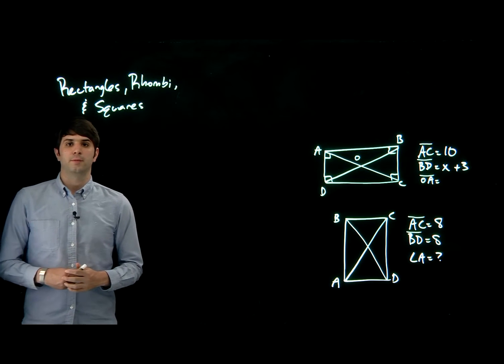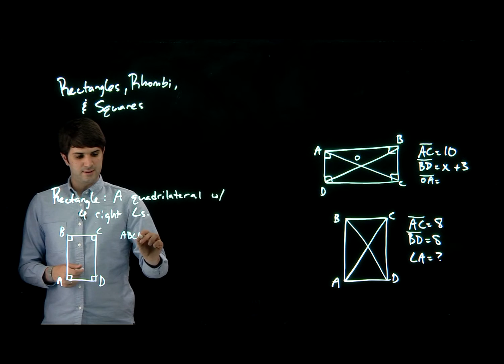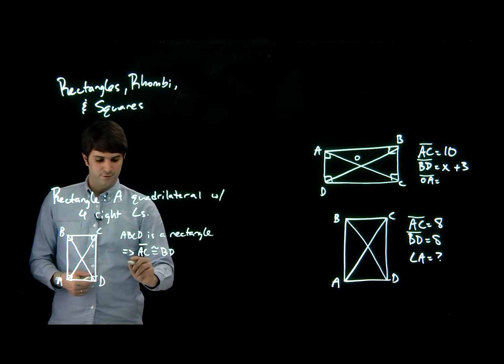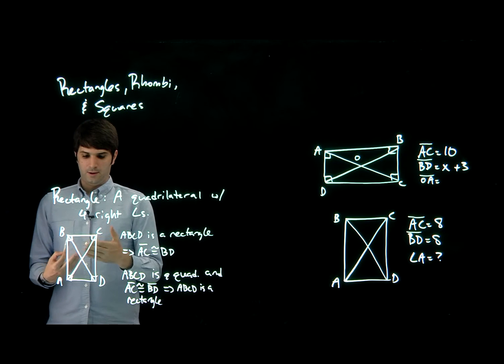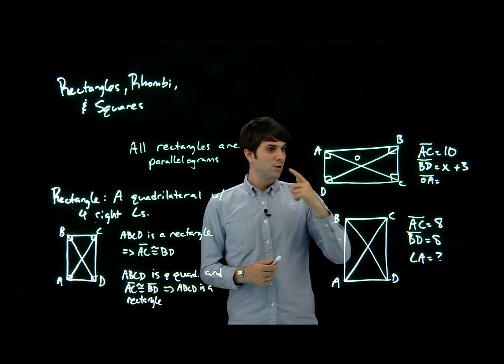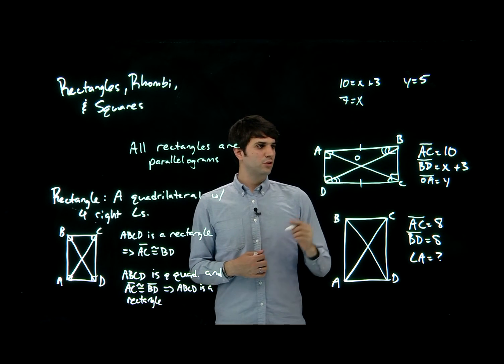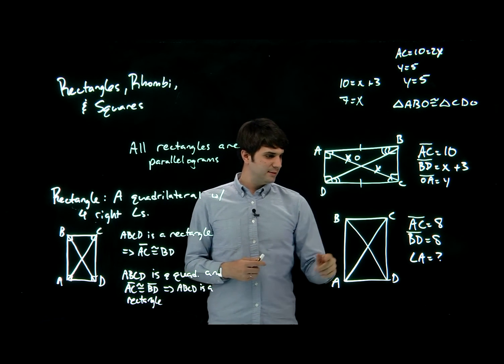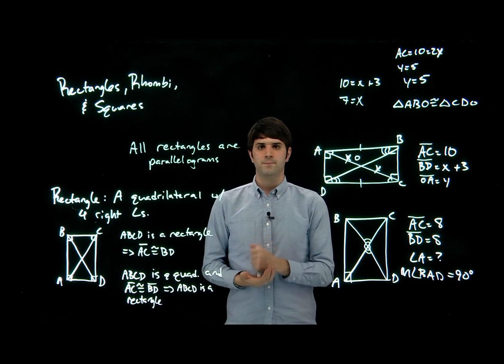3.2 Rectangles, Rhombi and Squares #1